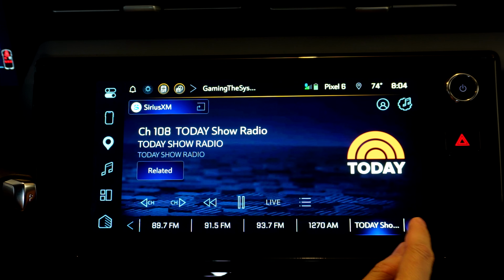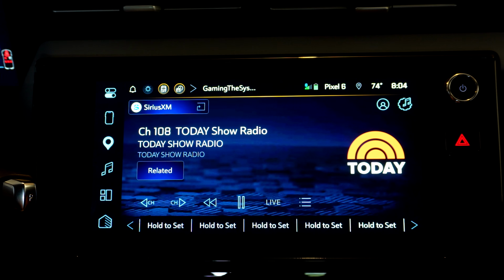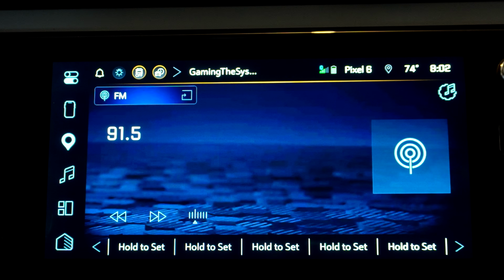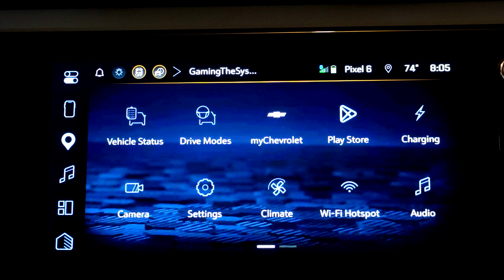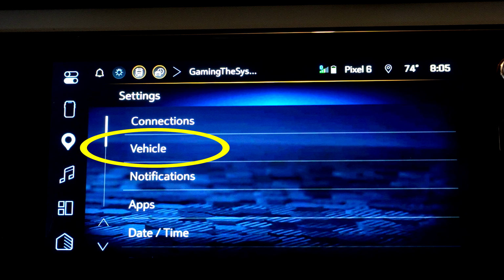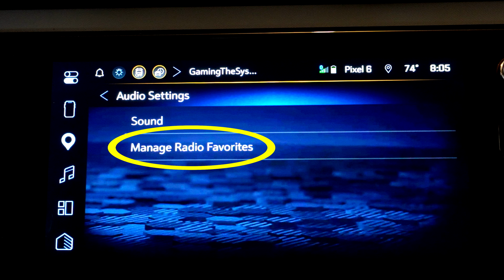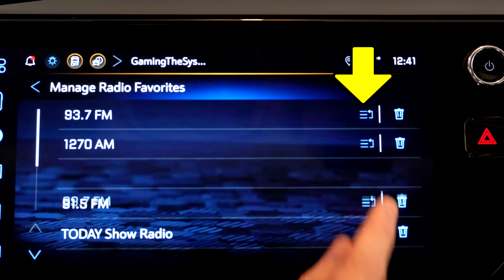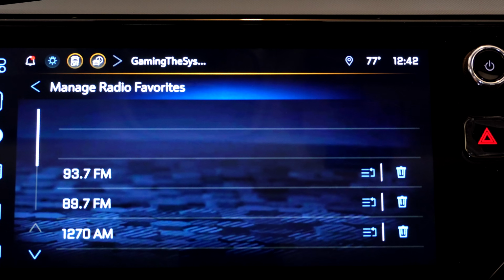How to Add, Remove, Rearrange Radio Presets on Chevy Infotainment System in Car (set up favorites)